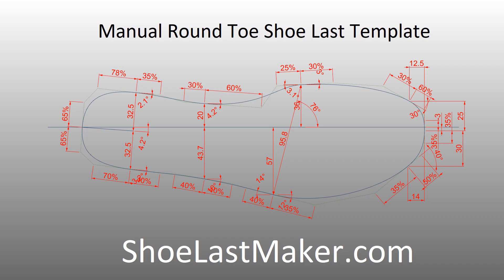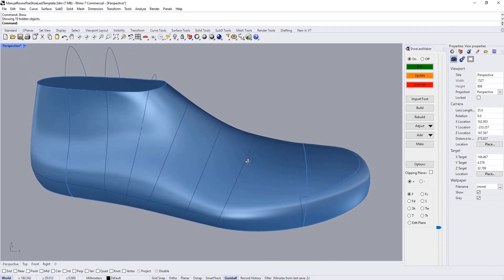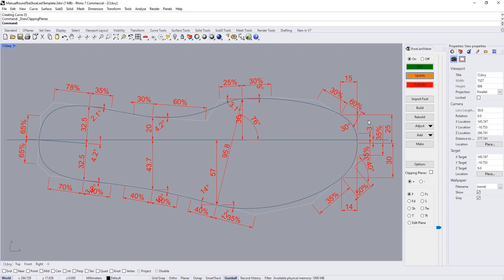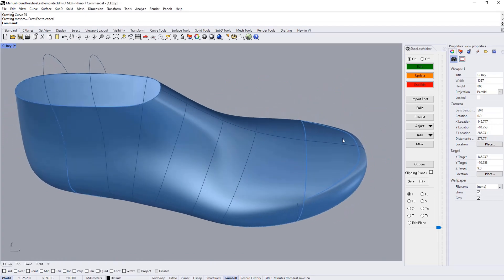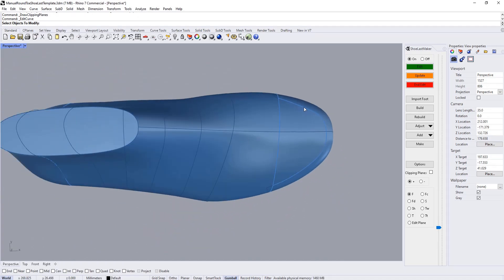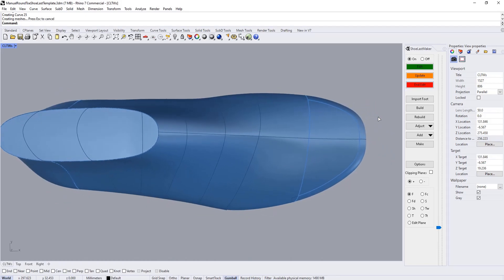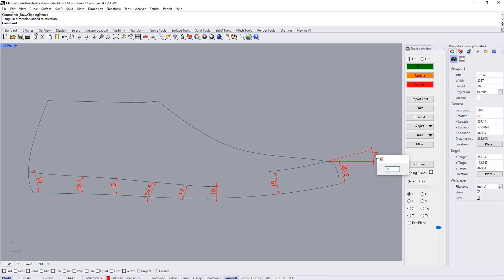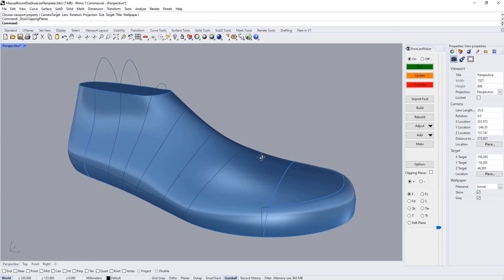3DShoemaker Manual Round Toe Template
This video introduces the manual round toe shoe last design software template for 3DShoemaker (formerly Shoe Last Maker).